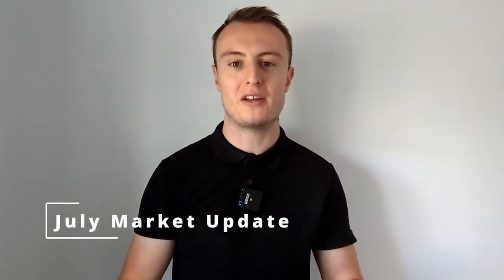Llansamlet Property Market update- July 2022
Llansamlet Property Market Update for the last 12 months. This will be a monthly update of the property market.

Llansamlet estate agent
Swansea estate agent

Connor Walters Estate Agents Swansea